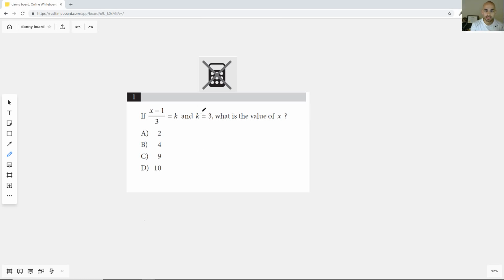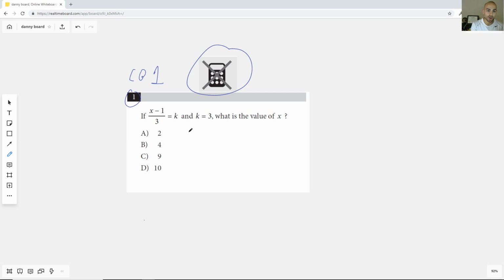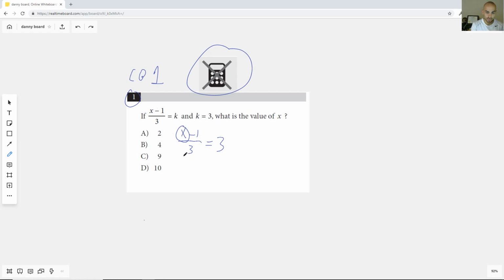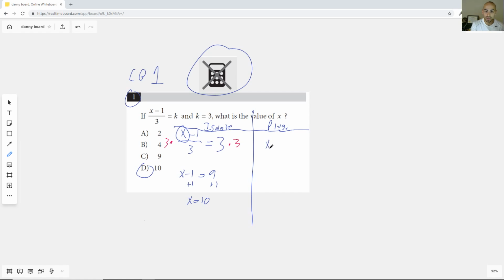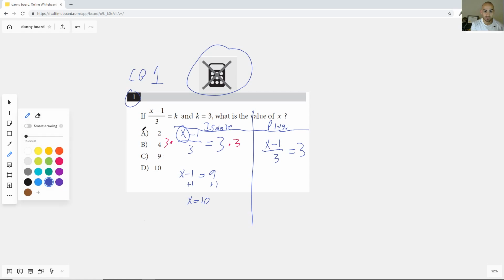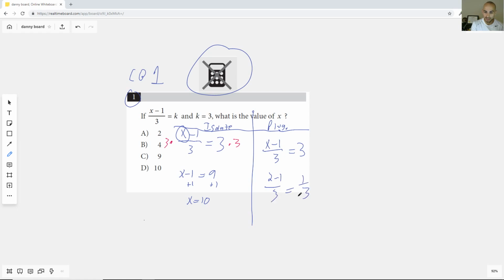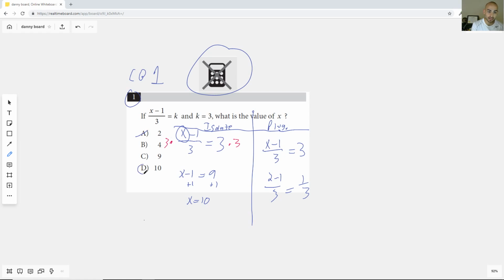SAT Double Take CB1 No Calculator #1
2 Methods to Solve College Board Exam 1, No Calculator #1

Isolation Method 00:26
Plug In Method 01:23